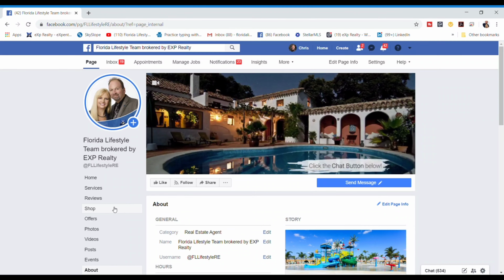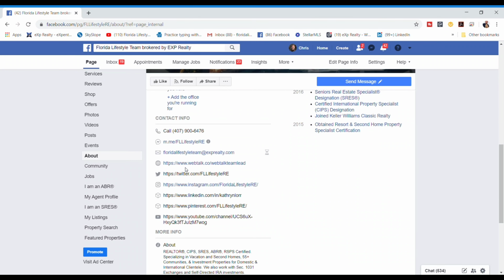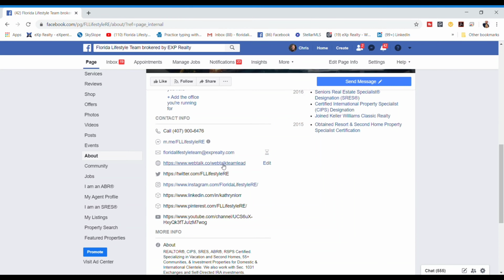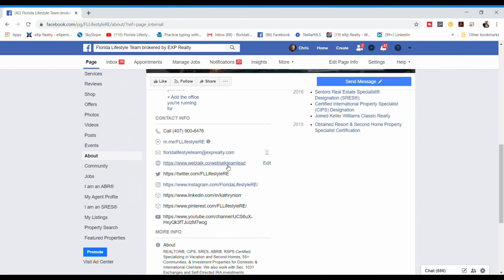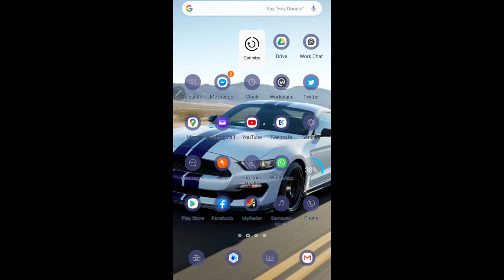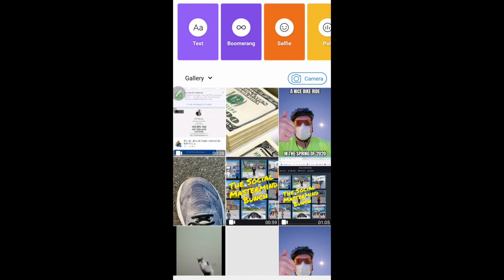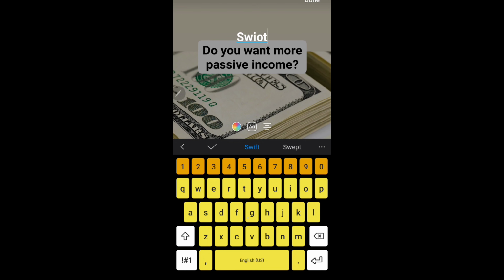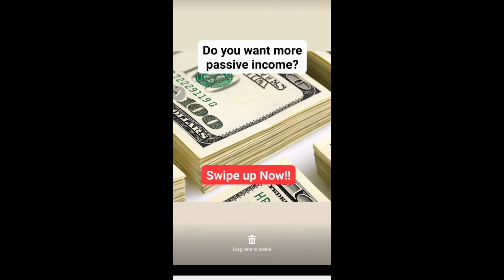Add a Swipe Link to your Facebook Story - Webtalk Passive income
I used this as an example for my WebTalk but will work with most, if not all, landing pages of your choice!! Very powerful "call to action" tool" for bringing customers to your services!

Super easy. Just a reminder, you have to build your Facebook story from your Facebook business page .